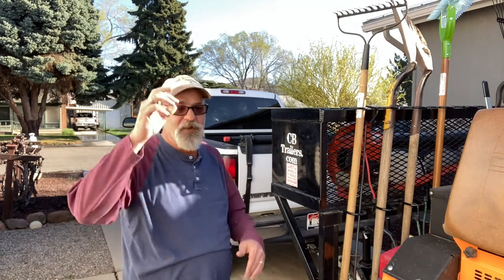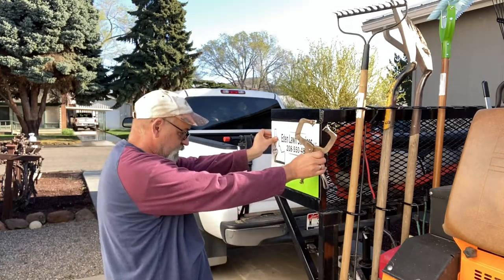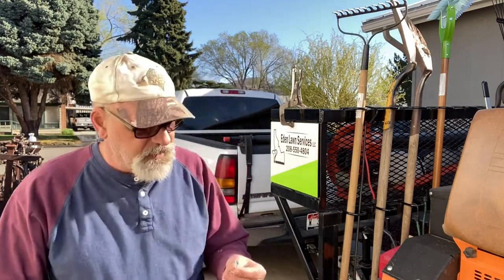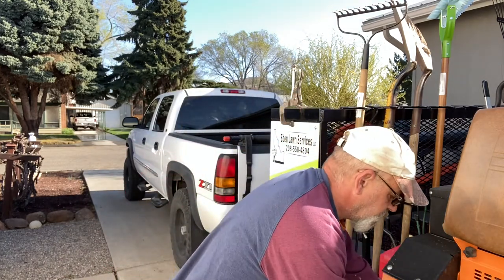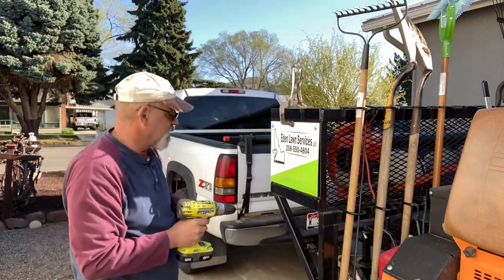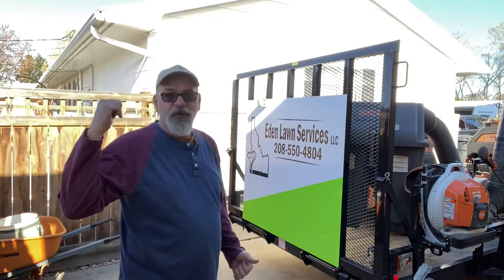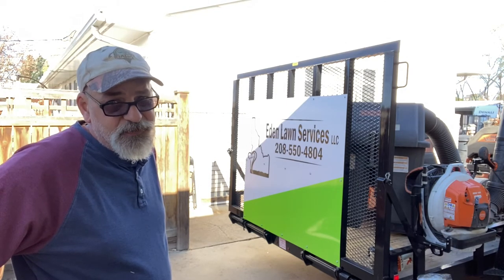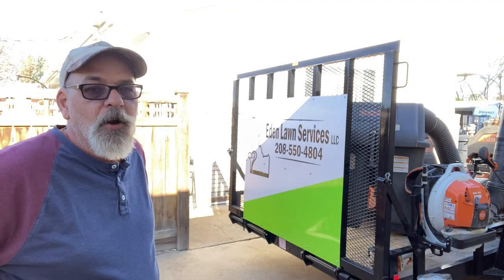New signs for the new trailer!!!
Finally getting the new signs installed, we have been to busy to get it done.